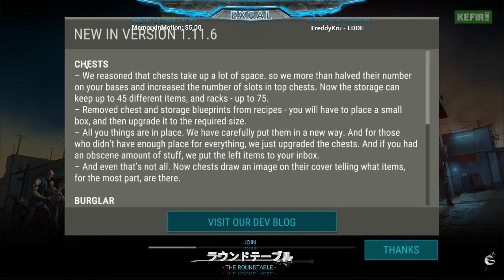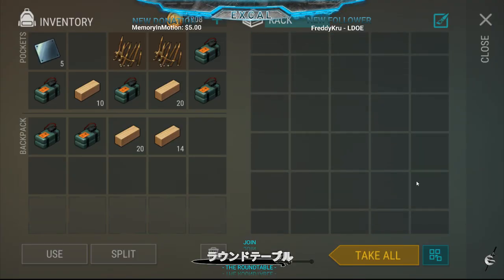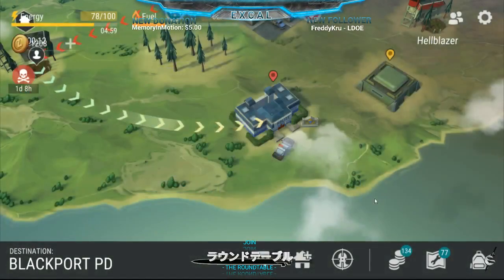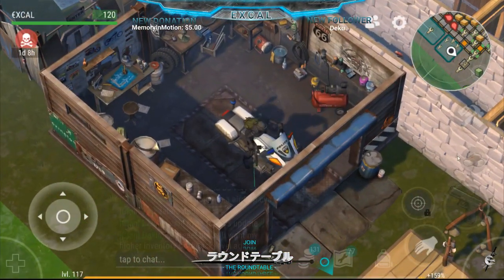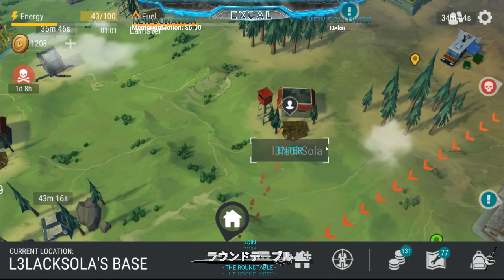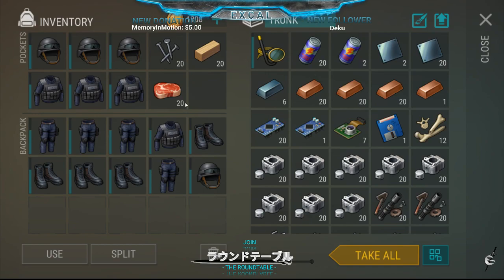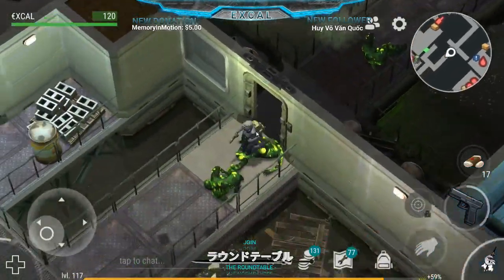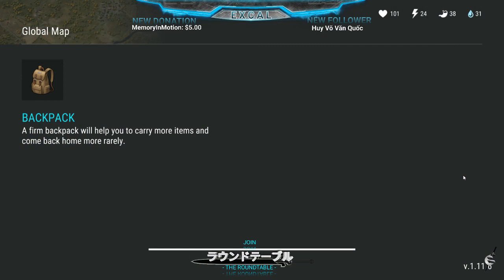GRENADES , BURGULAR SKILL, AND NEW STORAGE! | ALPHA UPDATE 1.11.6